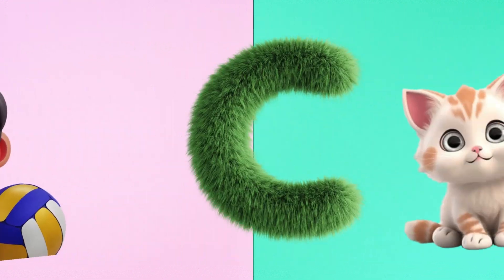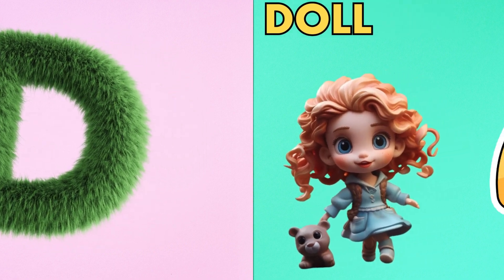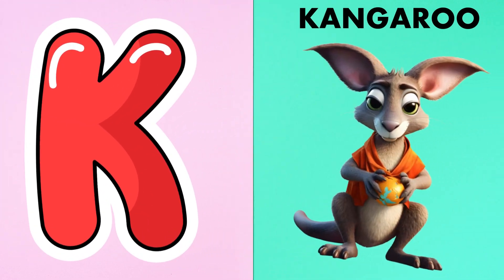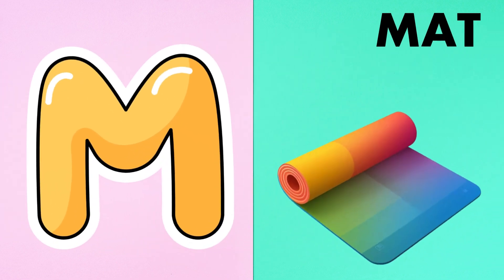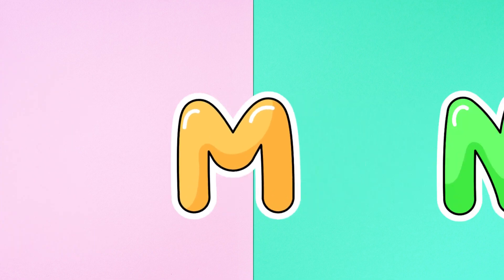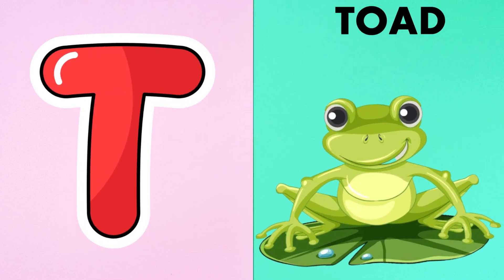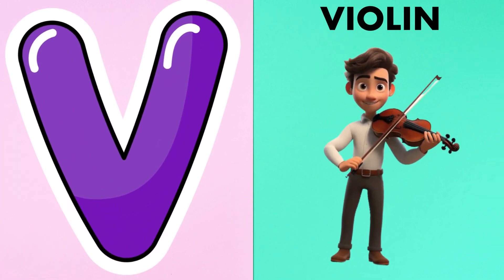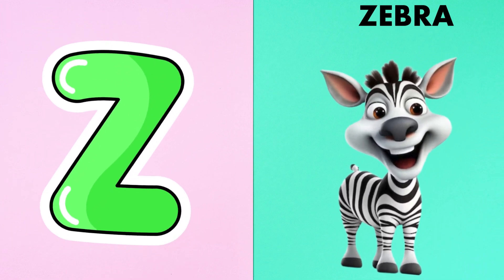ABC Alphabet Song | Nursery Rhymes for Kids | Phonics for Kids | Alphabet Letters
ABC Song for Toddler | Phonics for Kids | Learn ABC for Kids | Alphabet Letters